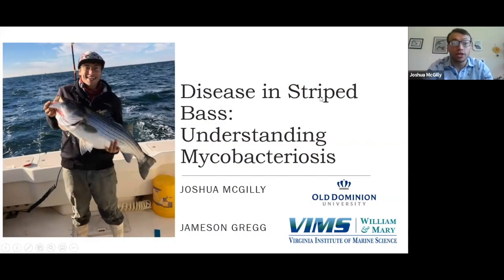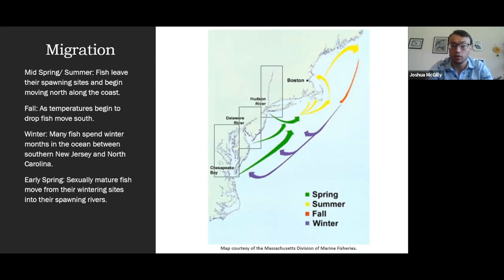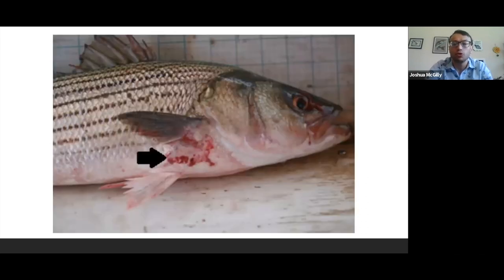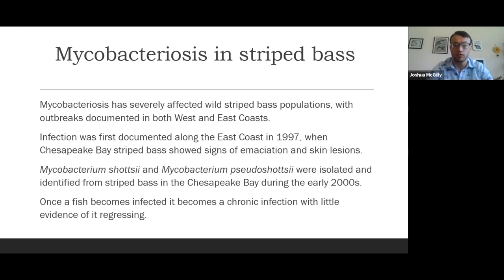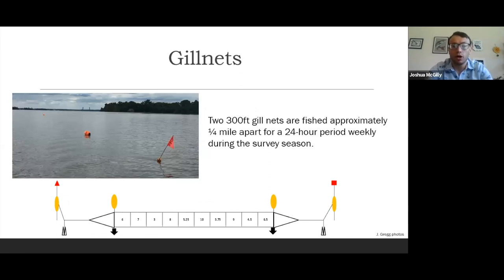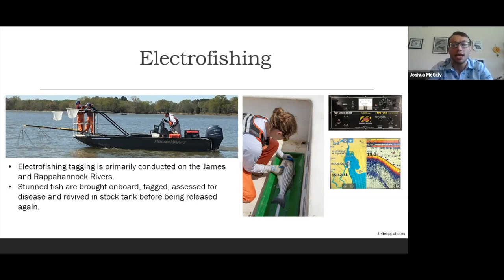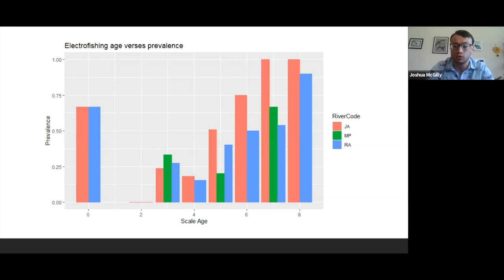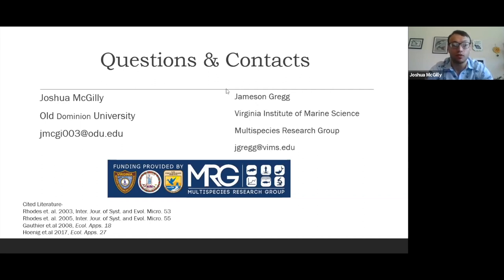Mycobacteriosis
Mycobacteriosis has long been a baffling disease affecting striped bass populations in the Chesapeake Bay. Join ODU graduate student Josh McGilly as as he describes how he and VIMS scientist Jameson Gregg are teaming up to learn more about the disease's effect on striped bass populations and how their research may help inform management decisions. Their presentation and subsequent Q&A session was recorded as part of Marine Science Day at the Virginia Institute of Marine Science on May 15th, 2021.